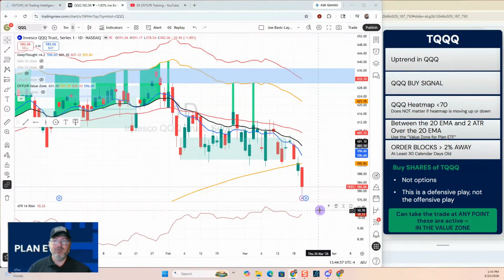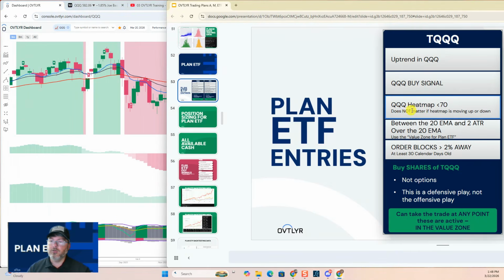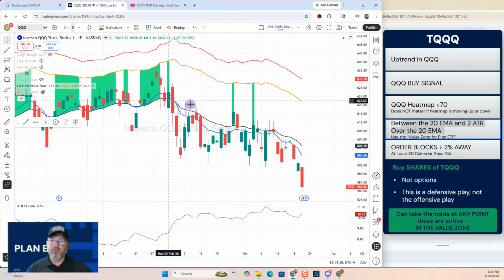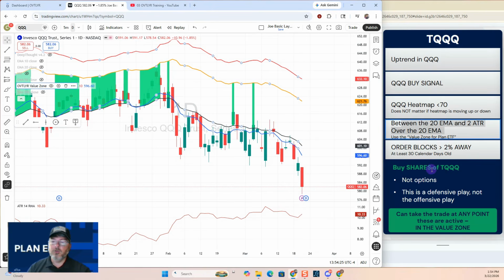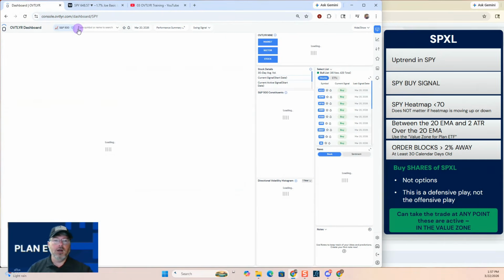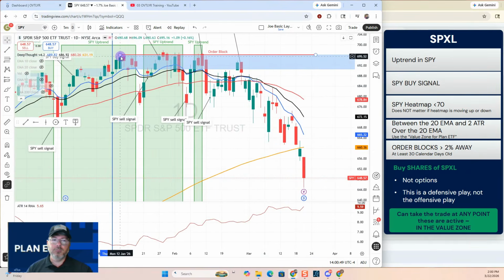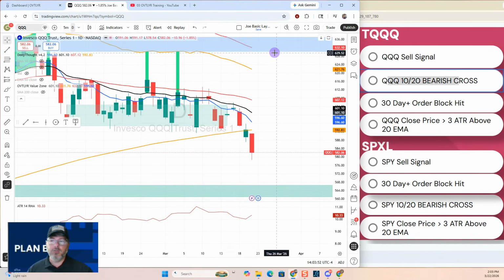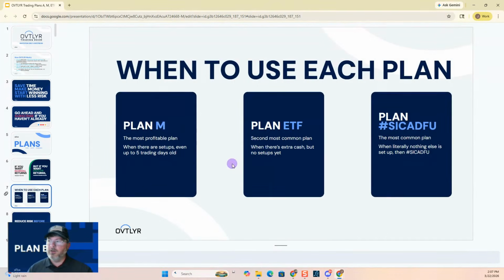OVTLYR Plan ETF Walkthrough 2026.03.23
🔍 What you’ll learn:
00:00 Welcome to Ovtlyr!
00:15 Plan ETF QQQ trend
01:00 Dashboard overlay
01:15 Dashboard EMA indicators
01:30 Dashboard Ovtlyr 9
01:45 Plan ETF QQQ buy signal
02:00 Dashboard visual indicators
02:15 Dashboard Stock Details feature
02:30 Swing vs Active signals
03:15 Plan ETF QQQ fear and greed heatmap
04:30 Plan ETF Ovtlyr Value Zone
05:00 Accessing the Ovtlyr Value Zone and DeepThought indicators
05:15 Show or hide TradingView indicators
07:00 Ovtlyr Value Zone indicator settings
08:45 Plan ETF closing price
09:00 Plan ETF TQQQ shares vs options contracts
09:45 Plan ETF QQQ vs TQQQ and leveraged assets
10:15 Plan ETF order blocks using the DeepThought indicator
11:15 Measure function of TradingView
11:30 Plan ETF order block age
12:15 When to trade Plan ETF
12:45 Plan ETF SPY trend
13:15 Plan ETF SPY buy signal
13:30 Swing vs Active signals
14:00 Plan ETF SPY fear and greed heatmap
14:30 Plan ETF Ovtlyr Value Zone
15:15 Plan ETF order blocks using the DeepThought indicator
15:45 Measure function of TradingView
16:00 Plan ETF order block age
16:15 Plan ETF SPXL shares vs options contracts
17:00 When to trade Plan ETF
17:15 Plan ETF QQQ / TQQQ exit signals
18:00 Plan ETF QQQ sell signal
18:15 Plan ETF QQQ bearish cross
18:30 Plan ETF QQQ order blocks using the DeepThought indicator
19:15 Plan ETF QQQ close price above 3ATR using Ovtlyr Value Zone indicator
20:00 Plan ETF SPY sell signal
20:45 Plan ETF SPY bearish cross
21:00 Plan ETF SPY order blocks using the DeepThought indicator
21:30 Plan ETF SPY close price above 3ATR using Ovtlyr Value Zone indicator
22:00 Choosing an Ovtlyr Plan to study
22:15 Plan SICADFU or sit in cash
22:30 Why use SGOV

1. You can see the step by step trading plan developed by a team of over 20 quants for FREE by clicking

2. You can follow along with EVERY SINGLE OVTLYR TRADE Taken in the US Investing Championship